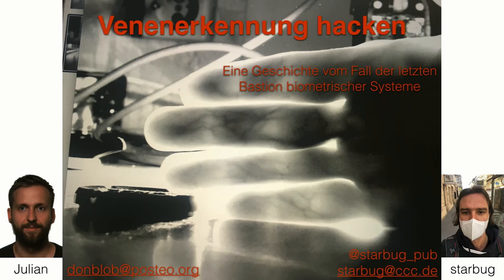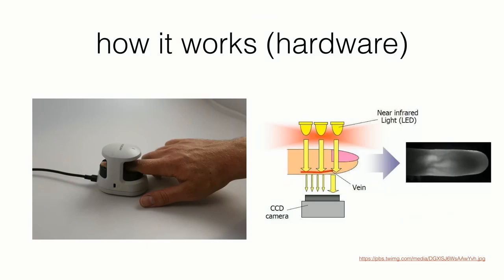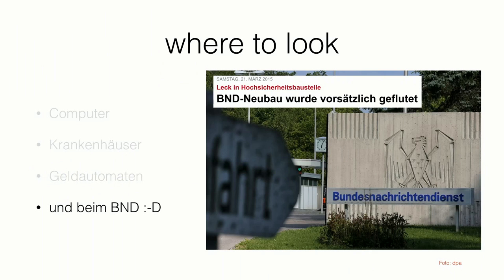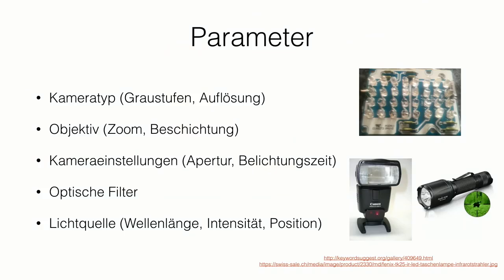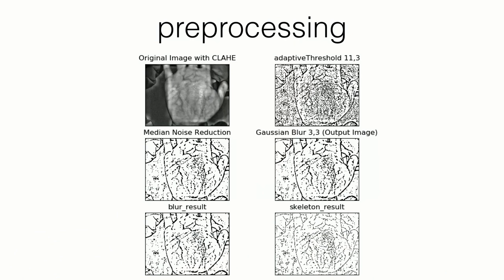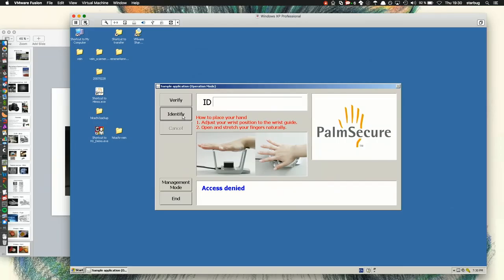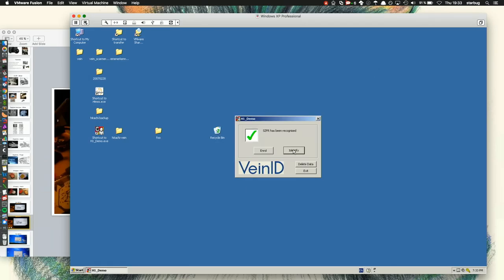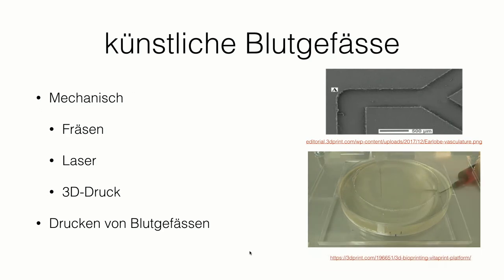35C3 - Venenerkennung hacken - english translation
Vom Fall der letzten Bastion biometrischer Systeme

Die Venenerkennung ist eine der letzten Bastionen biometrischer Systeme, die sich bisher der Eroberung durch Hacker widersetzt hat. Dabei ist sie ein lohnendes Ziel, schützt sie doch Bankautomaten und Hochsicherheitsbereiche. In diesem Talk machen wir die Verteidigungsanlagen dem Erdboden gleich.

Seit Jahrzehnten vor allem im asiatischen Raum eingesetzt sind bisher keine ernsthaften Versuche bekannt Venenerkennungssysteme zu üeberwinden. Neben dem Mythos der Hochsicherheit sind vor allem die, unsichtbar im Körper gelegenen Merkmale dafür verantwortlich. In diesem Talk werden wir zeigen, mit welch geringem Aufwand man an die "versteckten" Venenbilder gelangen kann und wie, auf Grundlage dieser, Attrappen gebaut werden können, welche die Systeme der beider grosser Hersteller überwinden.

starbug Julian